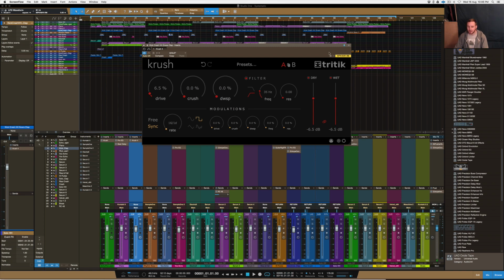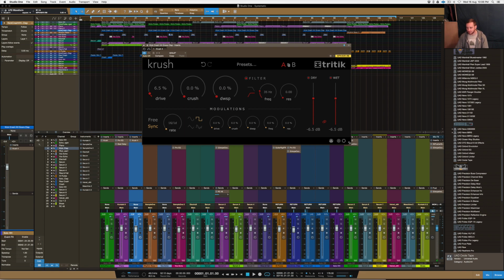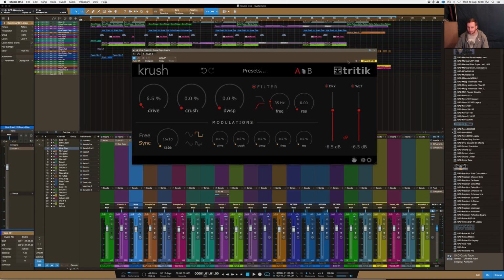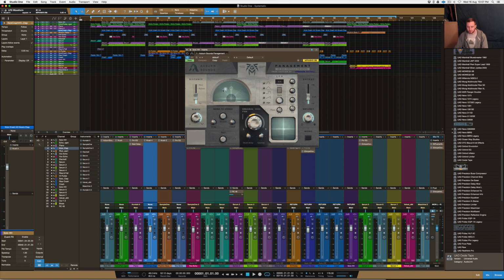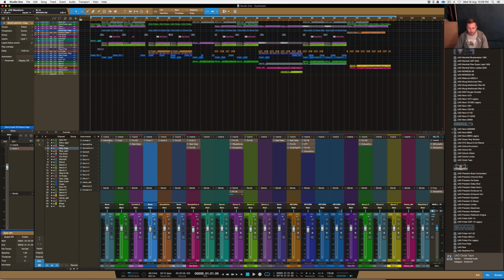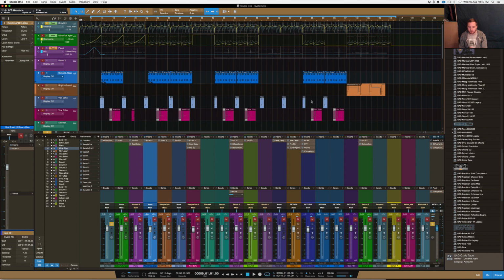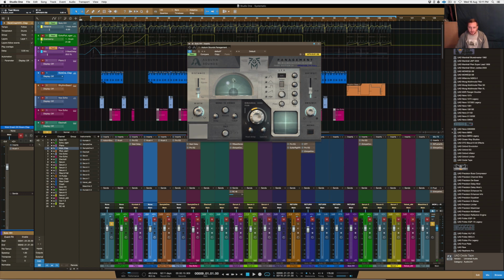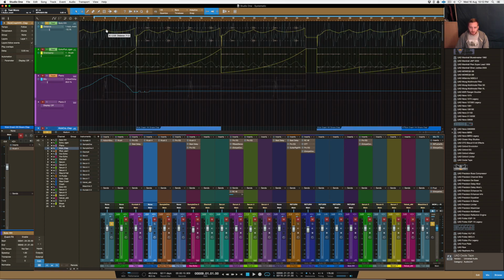2 Free Plugins That Bring Life To Your Mix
2 Free Plugins That Bring Life To Your Mix

Studio gear:

1. iMac (Retina 5K, 27-inch, Late 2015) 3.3 GHz Intel Core i5 24 GB 1867 MHz DDR3 AMD Radeon R9 M395 2048 MB

2. DAW: Studio One 3, Logic Pro X, Machine 2

3. JBL LSR 305 Studio Monitors & Yamaha HS8S Sub

4. Audio Interface: UAD Apollo

5. DAW: Studio one 3, Maschine 2, Logic x 10.3

6. Software: Native Instruments Komplete 9, Tone 2 electra 2